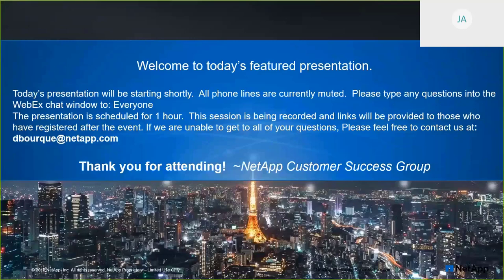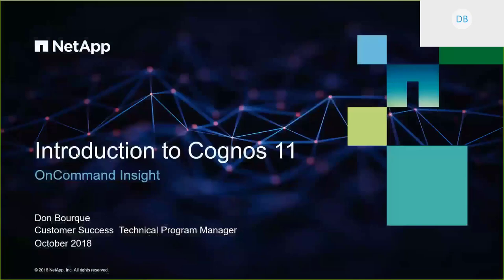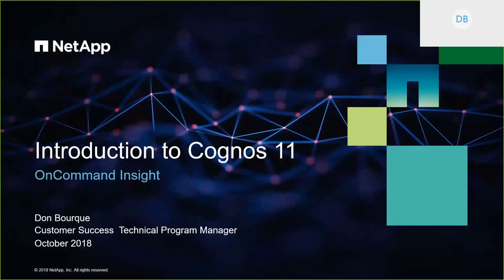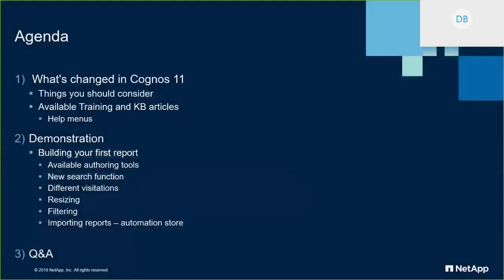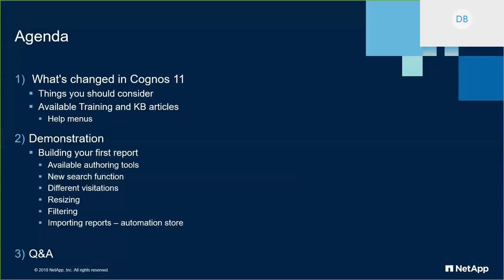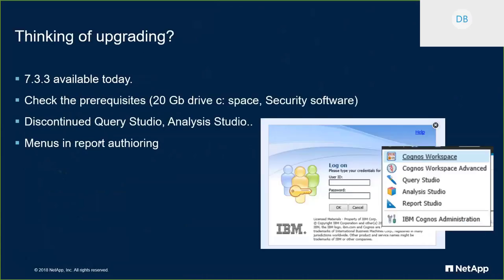Introduction to Cognos 11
Introduction to Cognos 11 -Webinar presented by NetApp Customer Success 10-3-18